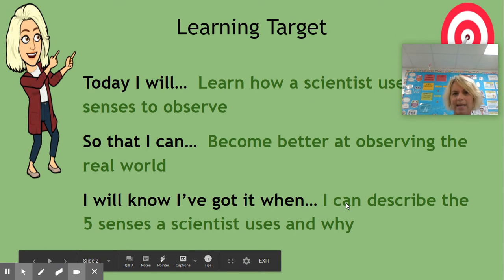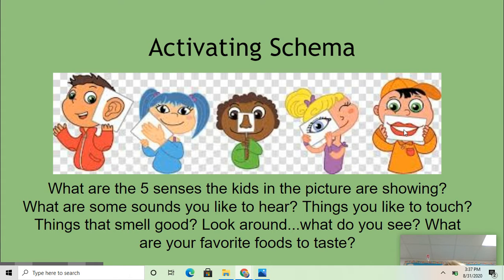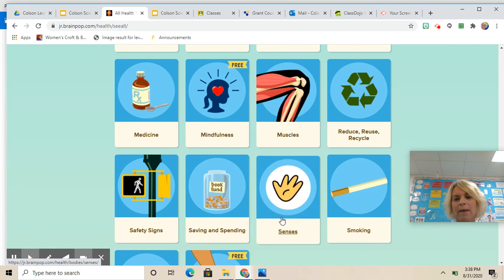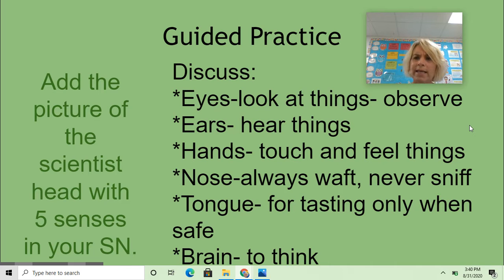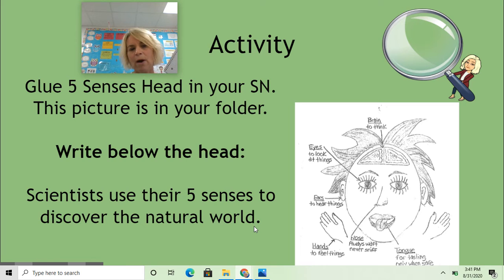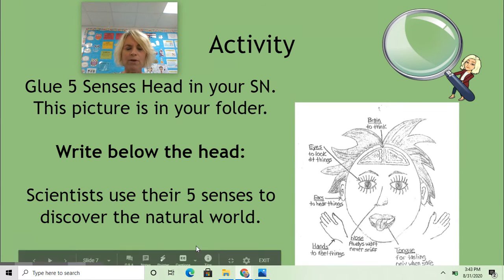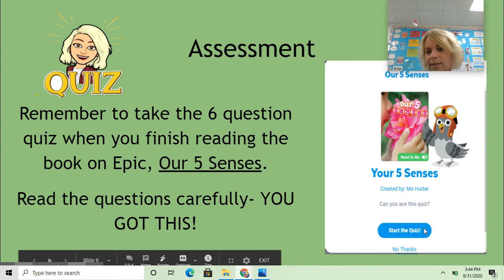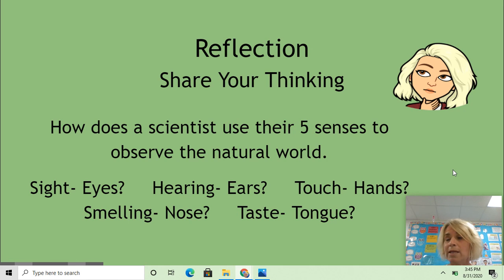Colson Science Lesson 4- How Does a Scientist Observe? 5 Senses